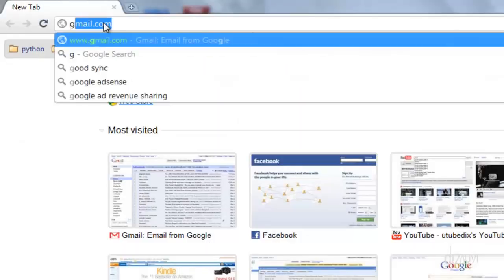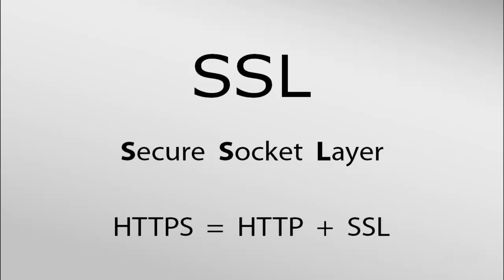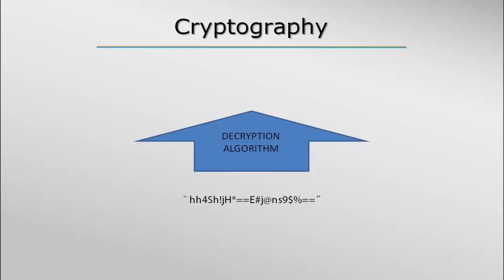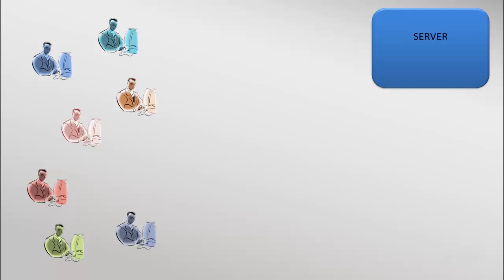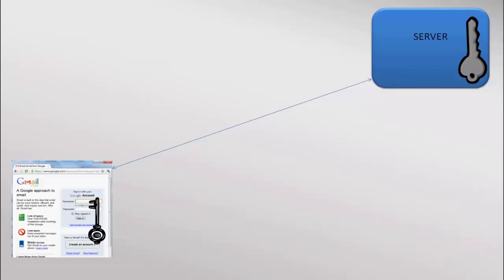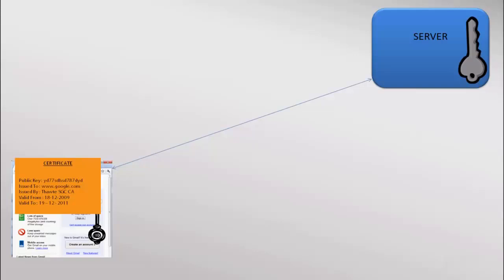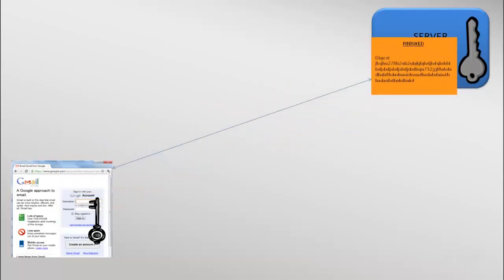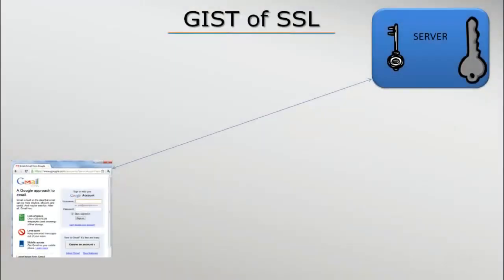What is HTTPS والغرض من استعماله HTTPS ماهو بروتوكول